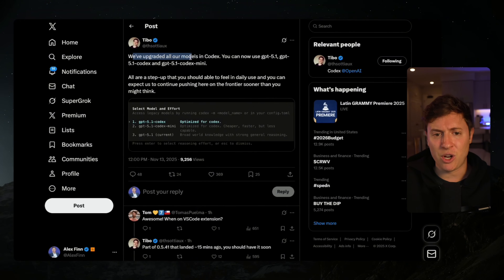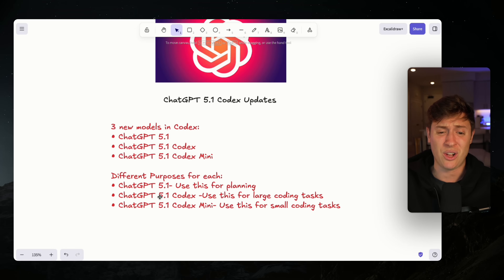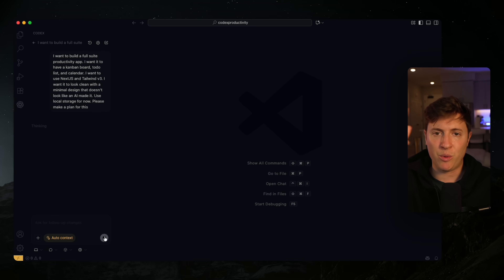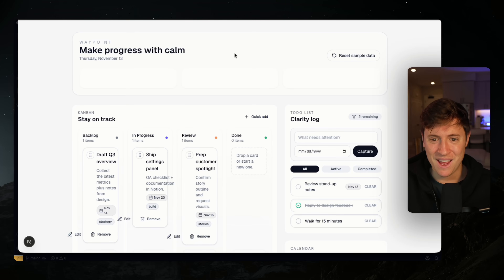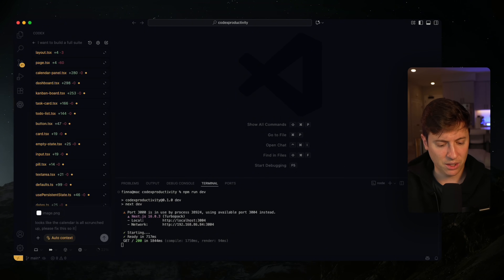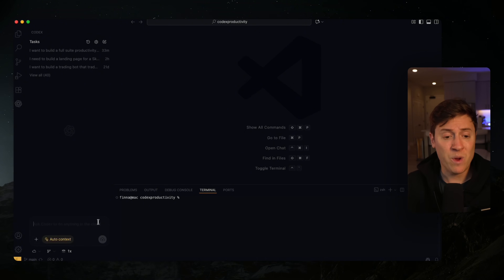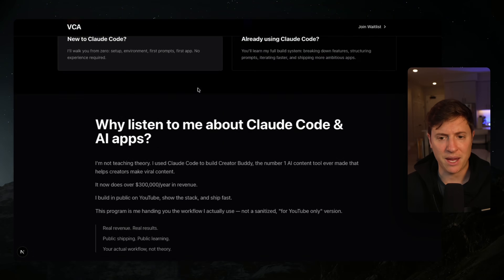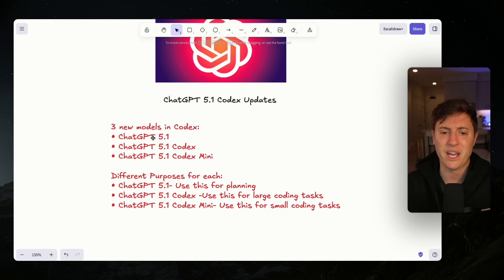ChatGPT 5.1 Codex Just dropped and it’s a MAJOR Upgrade (full guide)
ChatGPT 5.1 Codex just dropped and it's amazing. Here are all the strengths, weakness, and a master workflow.

Sign up for my free newsletter (first info on Vibe Coding Academy)

Prompt:
I want to build a full suite productivity app. I want it to have a kanban board, todo list, and calendar. I want to use NextJS and Tailwind v3. I want it to look clean with a minimal design that doesn't look like an AI made it. Use local storage for now. Please make a plan for this

Timestamps:
0:00 Intro
0:43 The announcement
1:14 The 3 new models
3:28 Codex workflow
14:27 Codex vs Claude Code